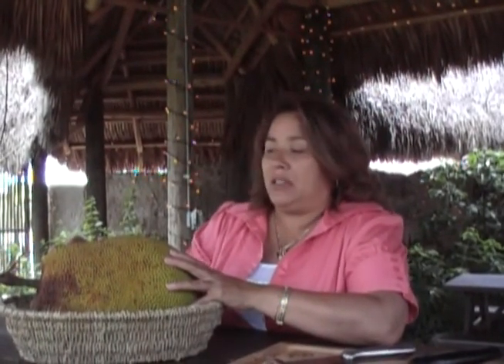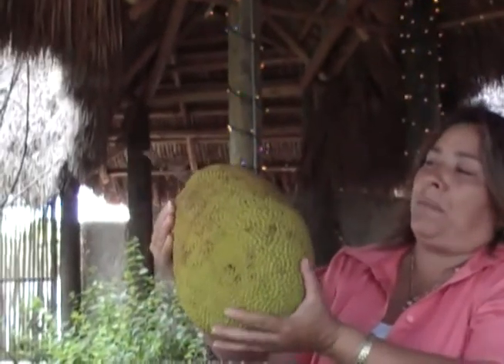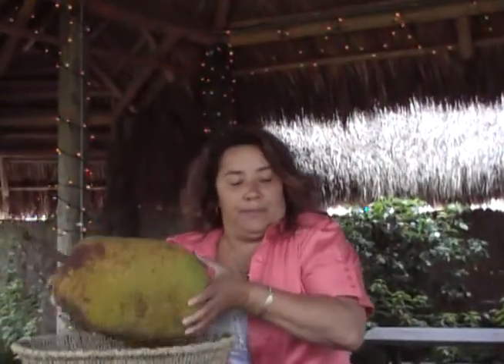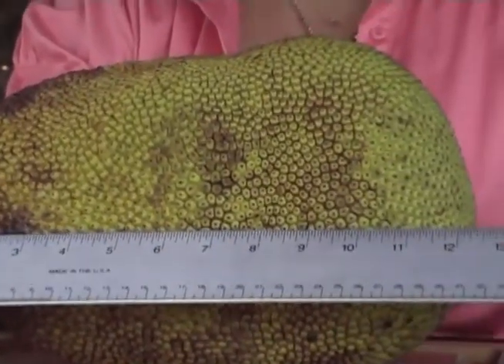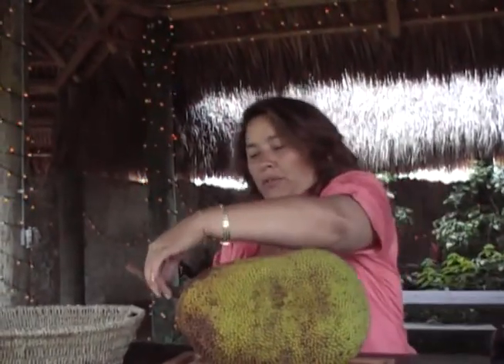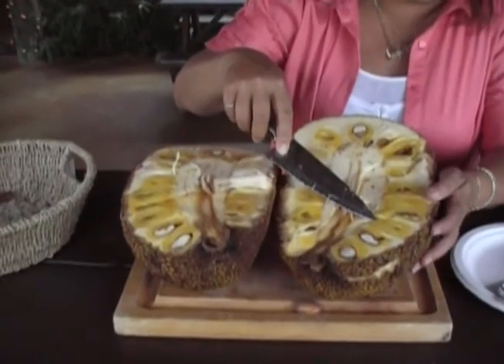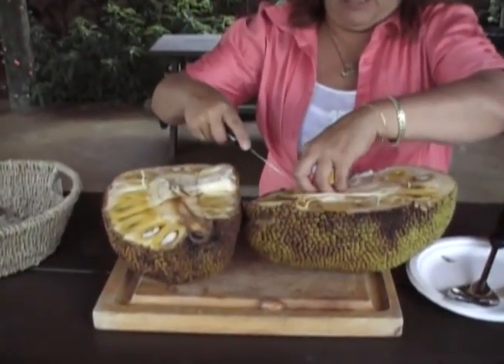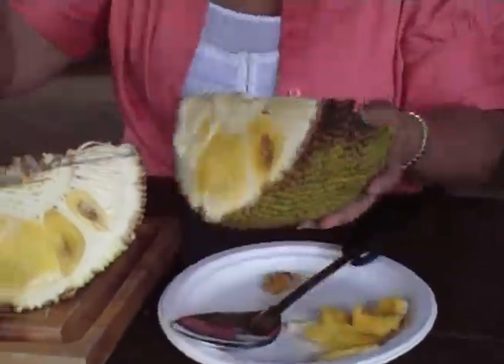Jack Fruit ... "What a strange and exotic fruit"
Debbie is talking about this strange and exotic fruit; Jack Fruit.